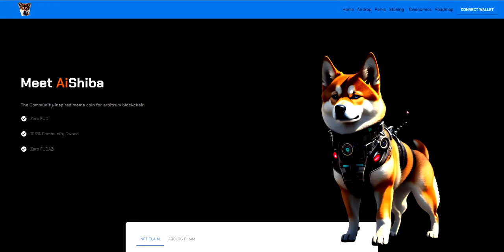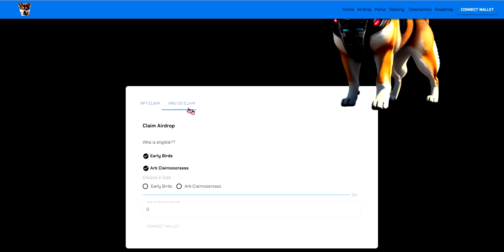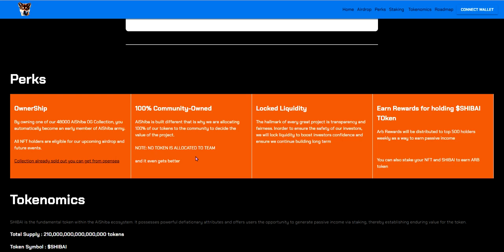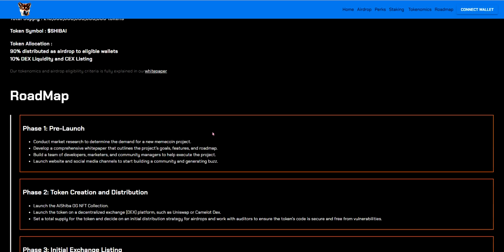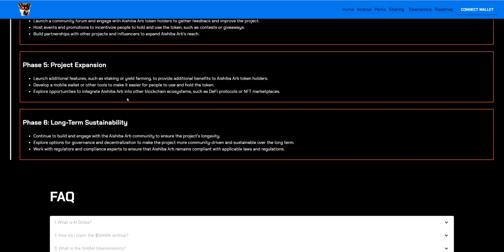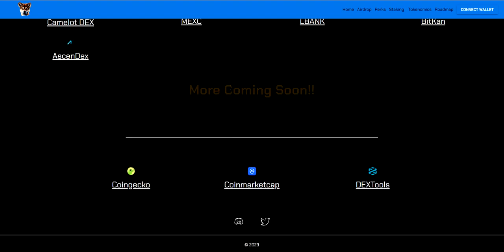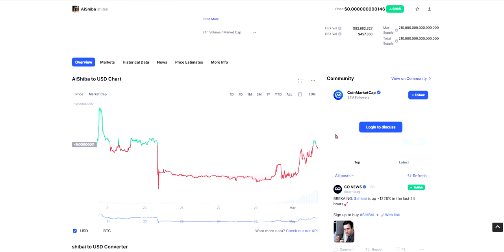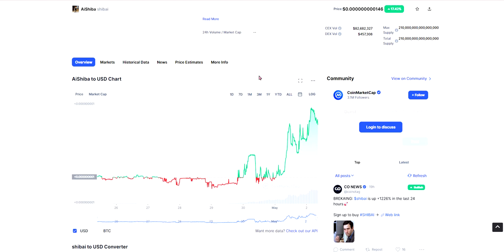AISHIBA OG - $SHIBAI - ARBITRUM - MEME COIN - AI SHIBA OG - CRYPTO - COIN REVIEW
In this video i look at $SHIBAI and their website!

Do you hold $SHIBAI?

Thankyou for watching and reading!